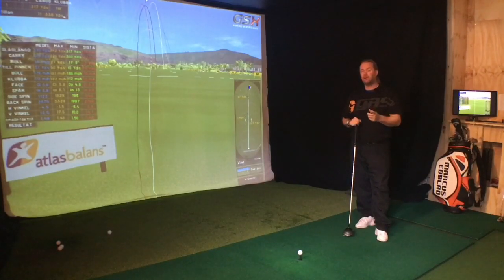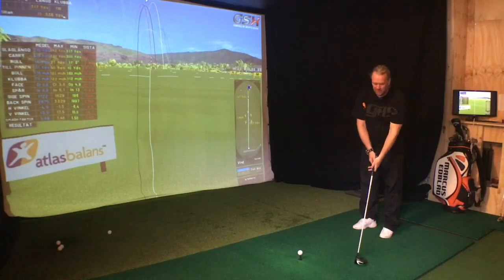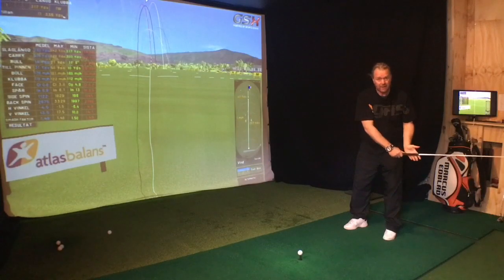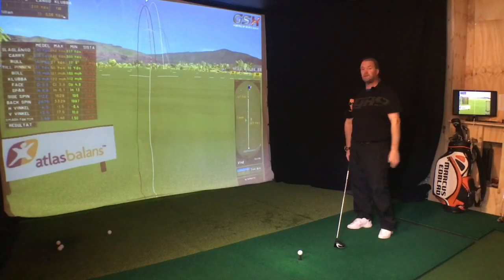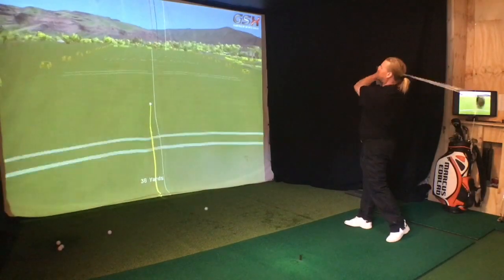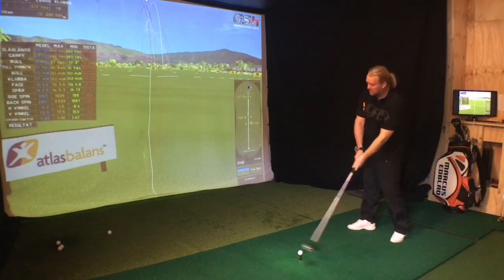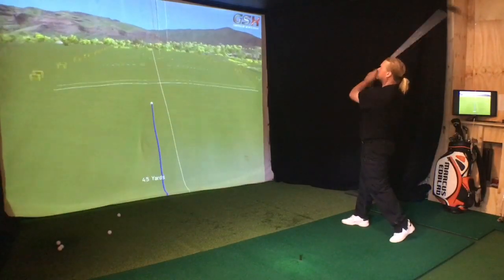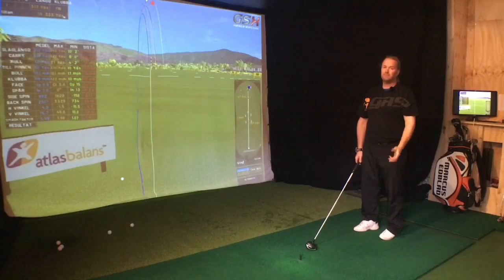How to hit through the golf ball... Golftips with Marcus Edblad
If you hit through the ball you will gett more power and your slice will be gone. This video will power your golfswing. Your driver will love you.